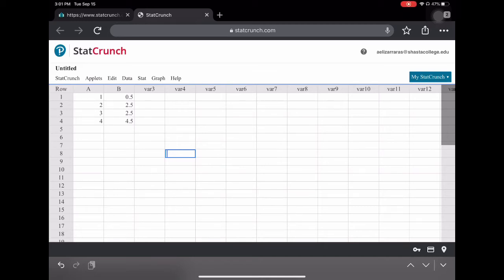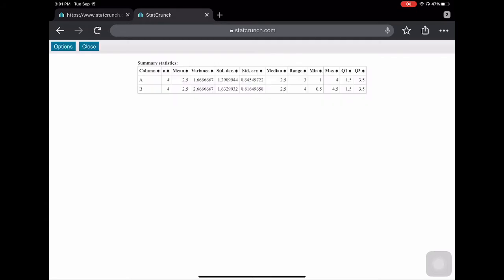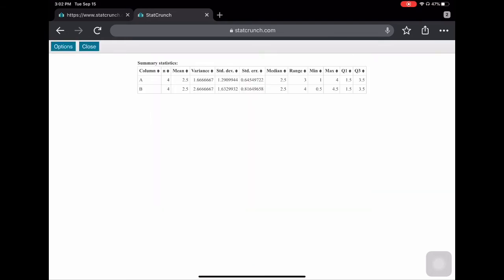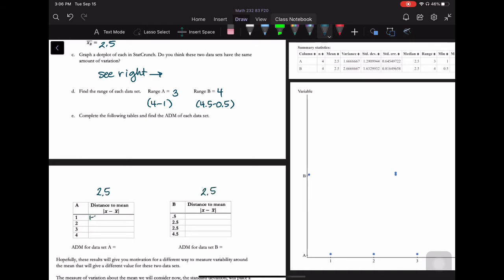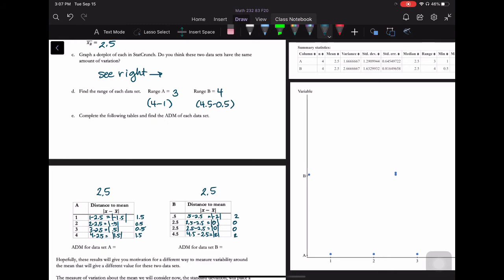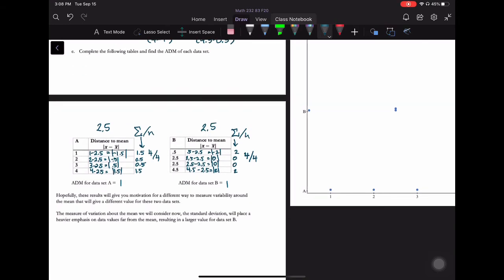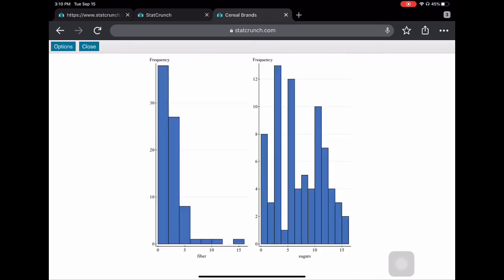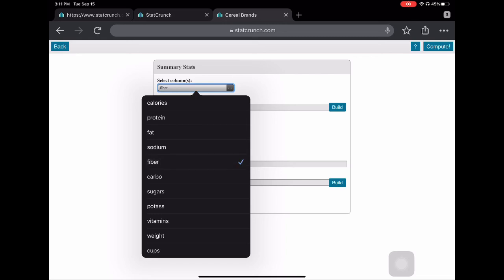OLI MOD Guide 10 Learning Videos Part II